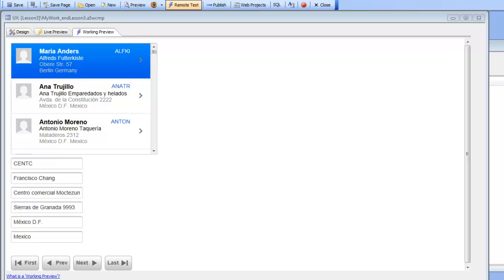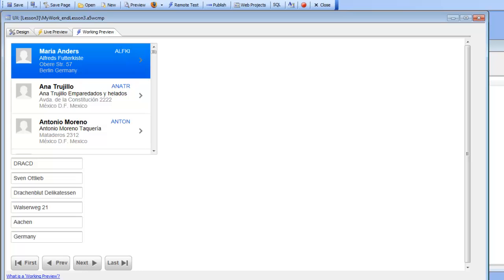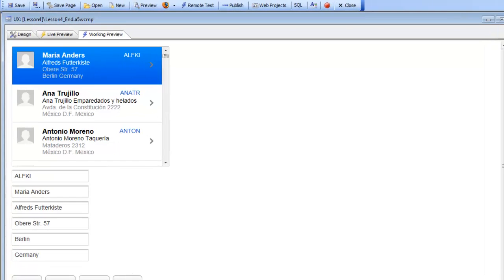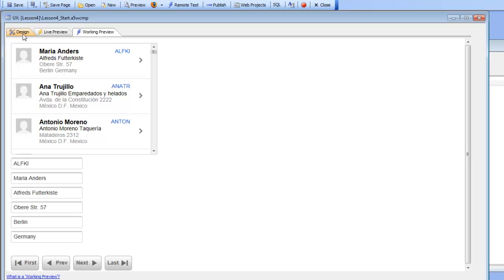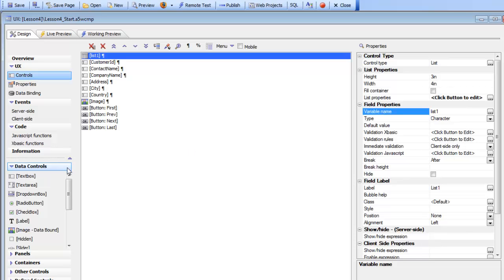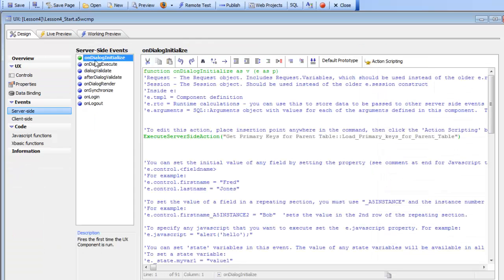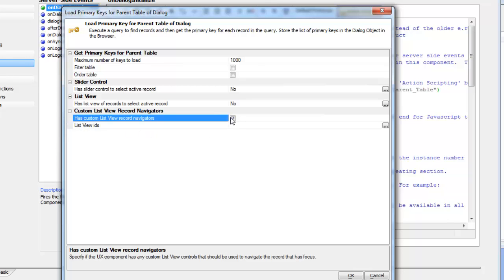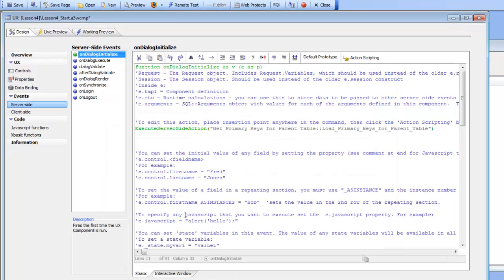AA UX BSMA Lesson 4 - Navigating Records using the List Control Part 1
In this lesson we will show how the List control, which was added to the UX component in Lesson 1, can be used in place of the buttons to navigate through the records. .